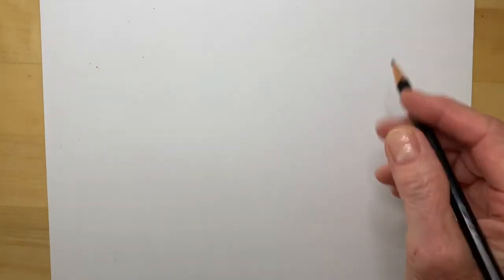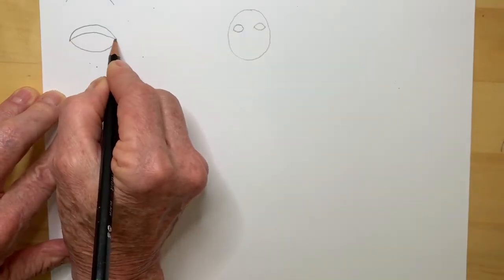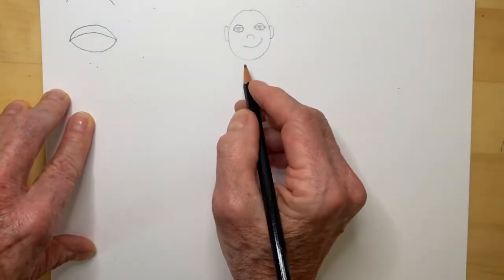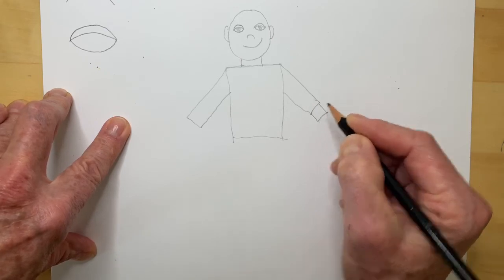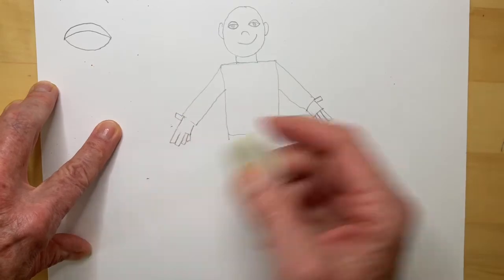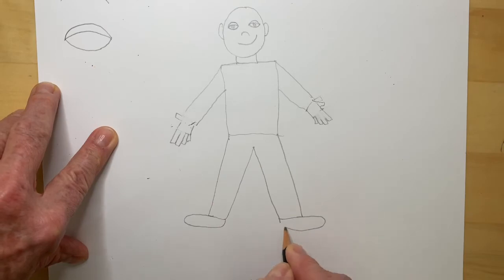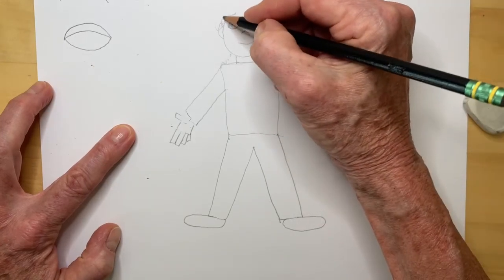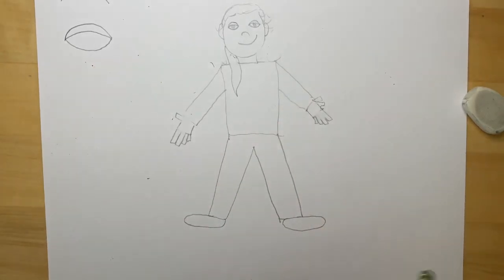Self Portrait 1st, 2nd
Draw a full figure self portrait (Head to toe!)